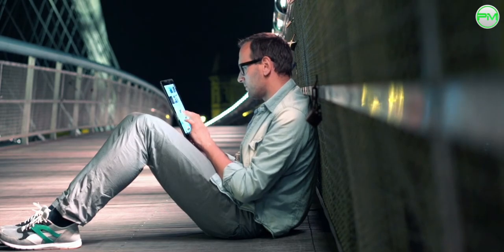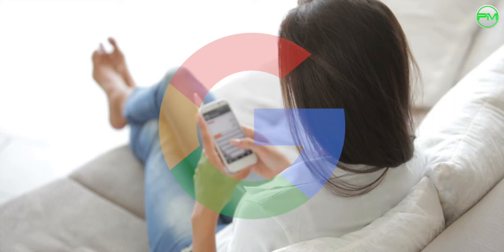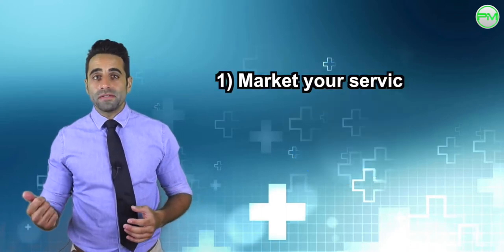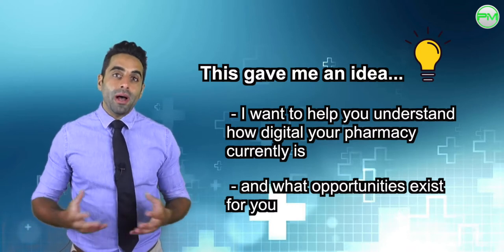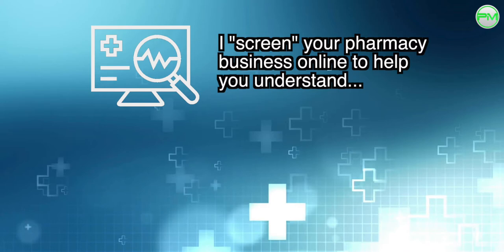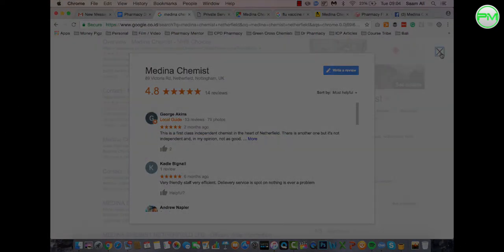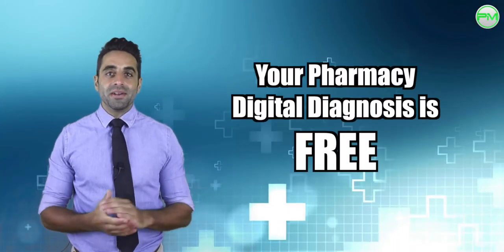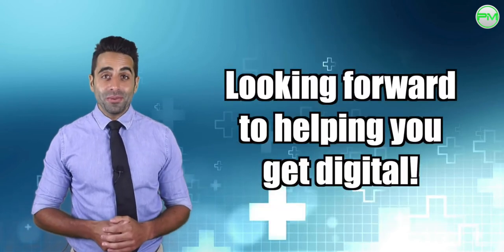The Pharmacy Digital Diagnosis - How digital is your pharmacy?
Having a digital presence is just as important as having a physical presence these days and there are so many tools you can use that will help market your services better, create stronger business and customer relationships, and help drive pharmacy footfall and website traffic.

So, in light of this, I wanna help you understand the current health of your pharmacy online and what kind of opportunities lie ahead of you through what I have coined as the “Pharmacy Digital Diagnosis”.

Click the following link to record this CPD on the GPC

If you'd like to find out more about how you can drive your pharmacy business online, please check out